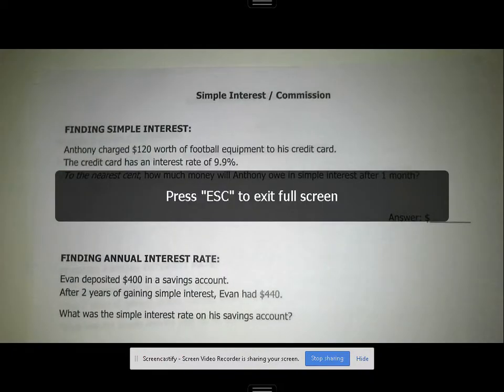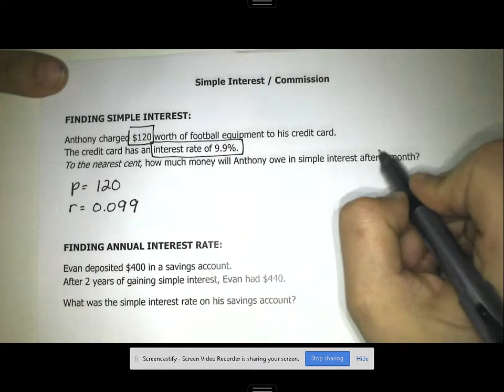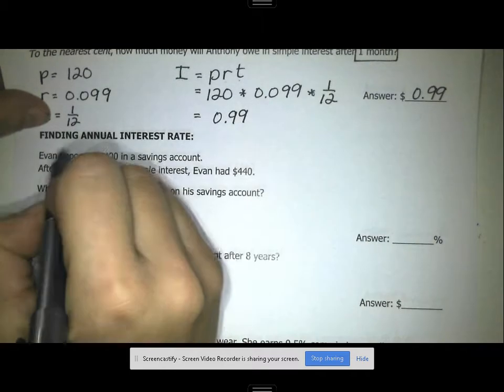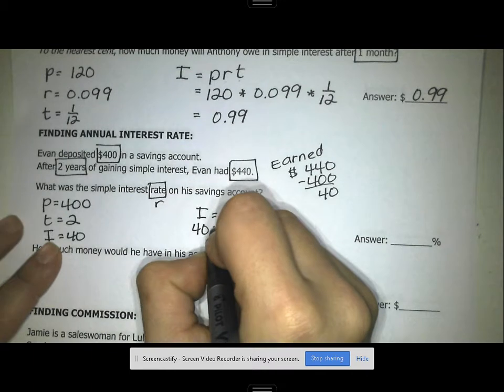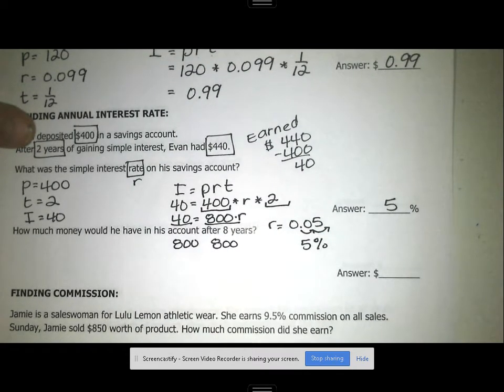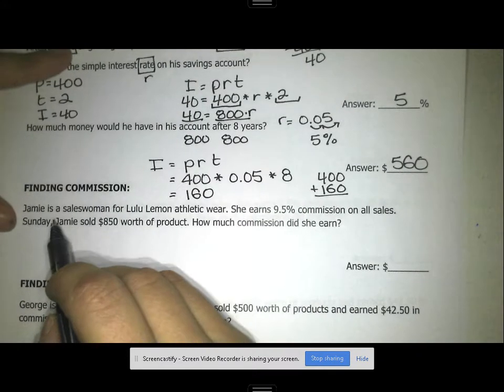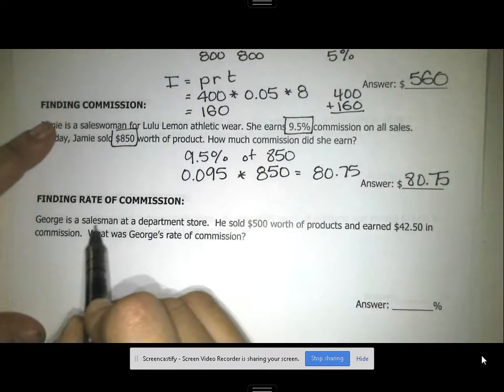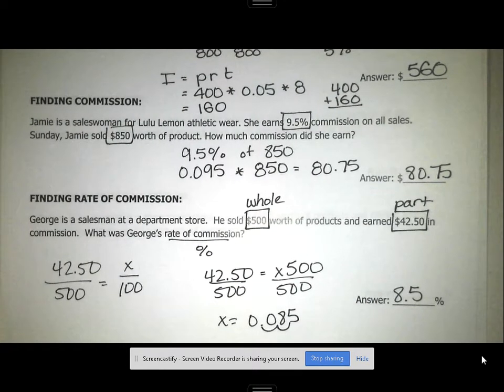Percent Unit: Simple Interest and Commission